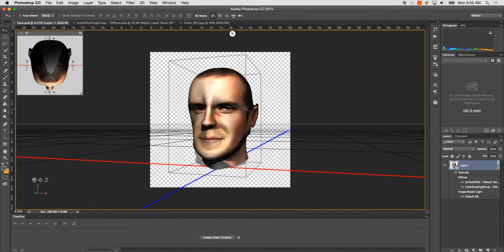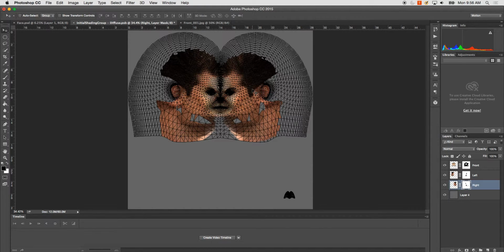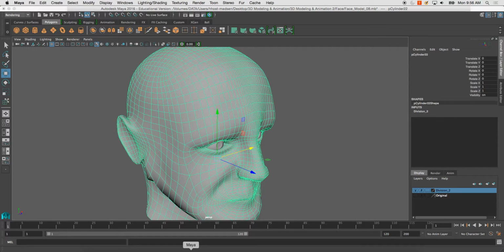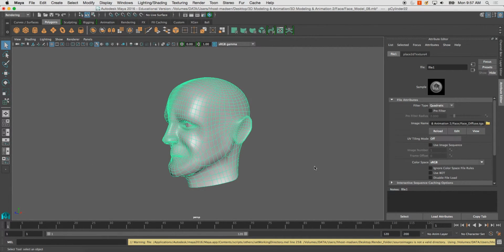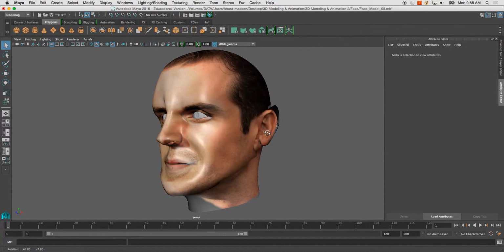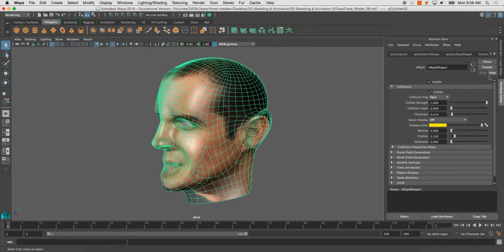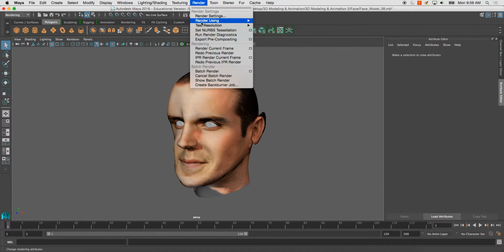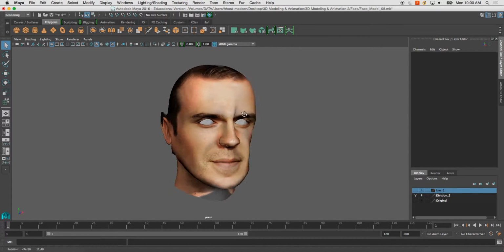Texturing Face - Part 3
Using Photoshop, this goes over how to project a texture on a face.